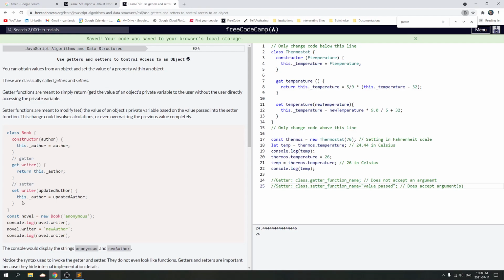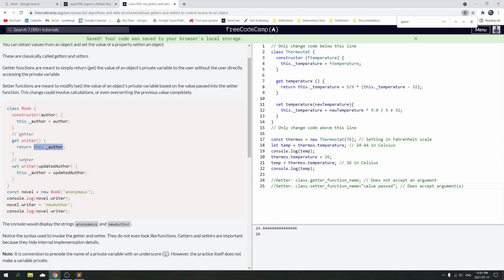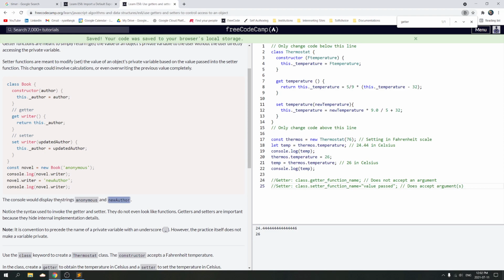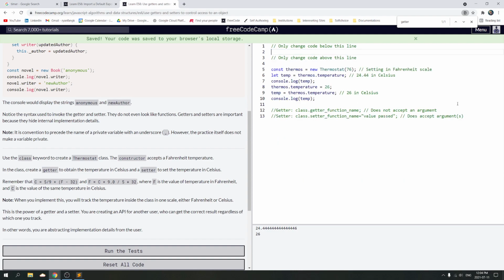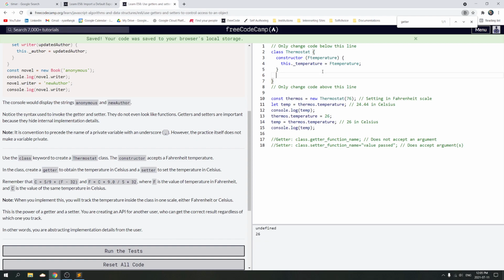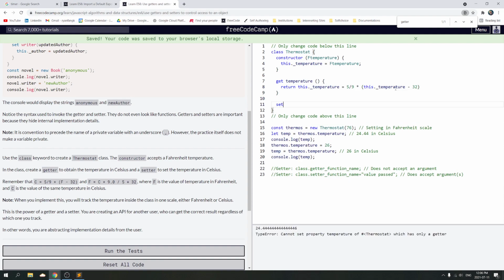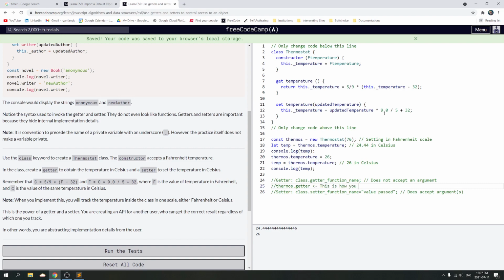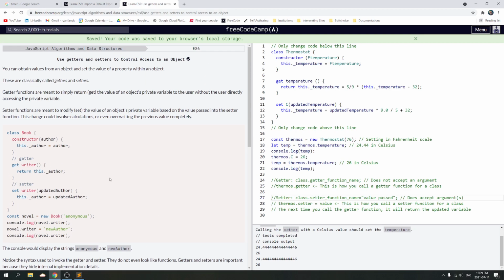JavaScript Getter and Setter | FreeCodeCamp JavaScript Example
In this video, I am going to go over the concepts of getters and setters in JavaScript. Hopefully this video will help you understand getters and setters better.